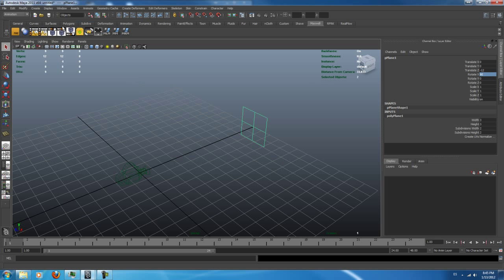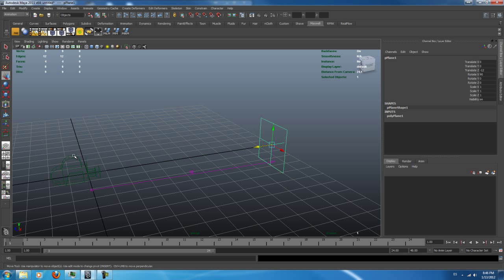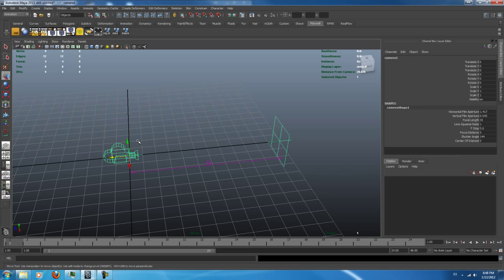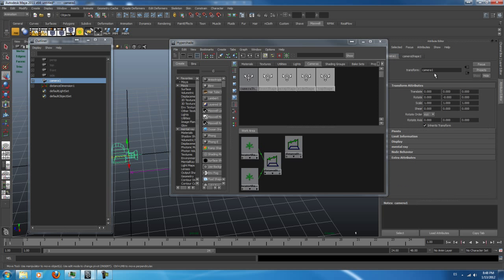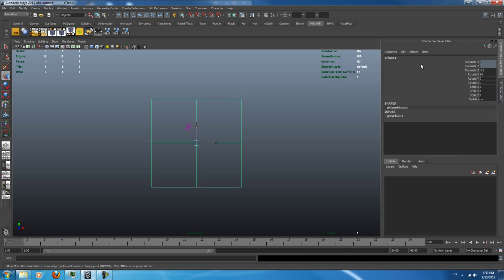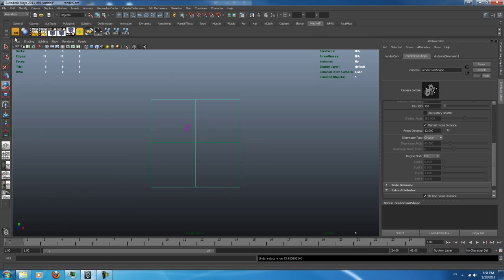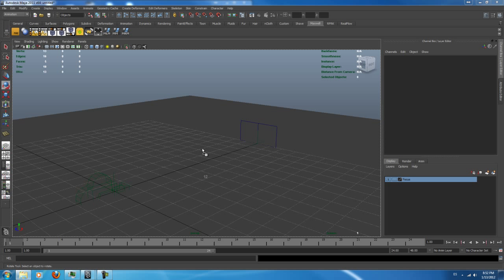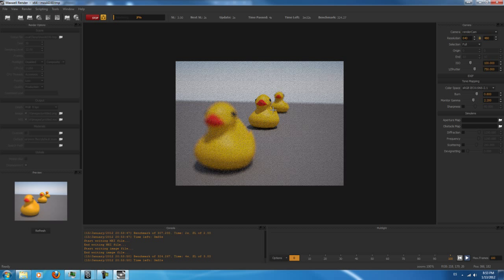Maxwell Render plug-in for Maya: Camera focus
Quick and easy setup to keep your focus under control in Maya